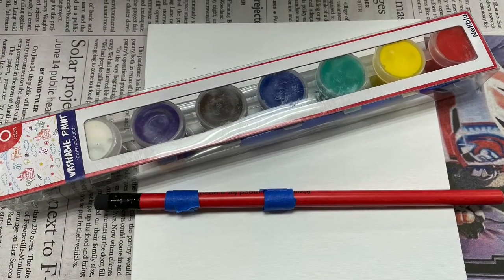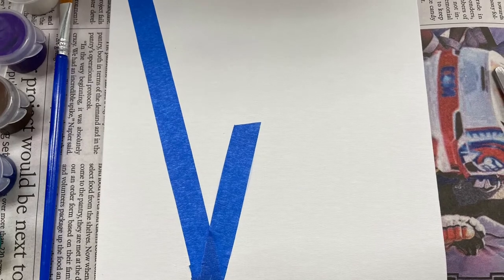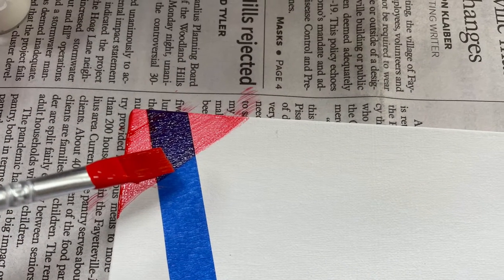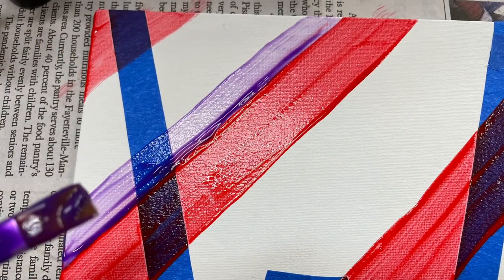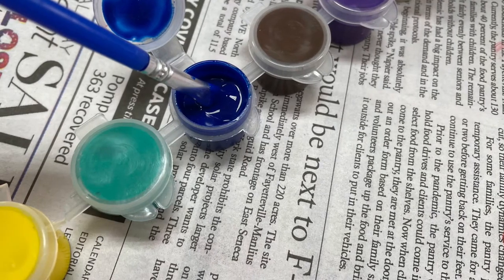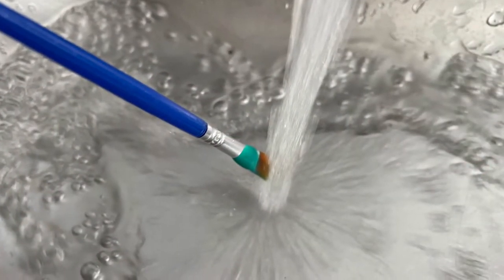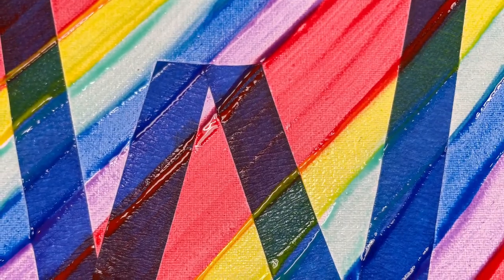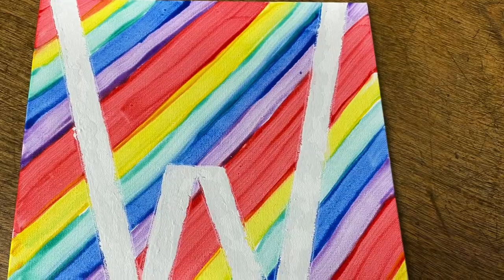Grab & Go: Initial Resist Painting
Miss Windy continues her setting up your work station series with this how-to create a resist painting of your initial using painters tape, washable paint, a brush and a mini canvas. The final project will be a nice decorative touch to your at home work area.